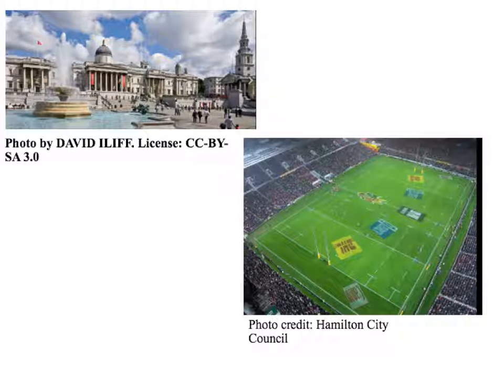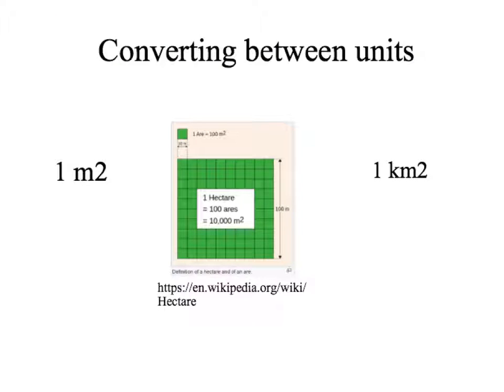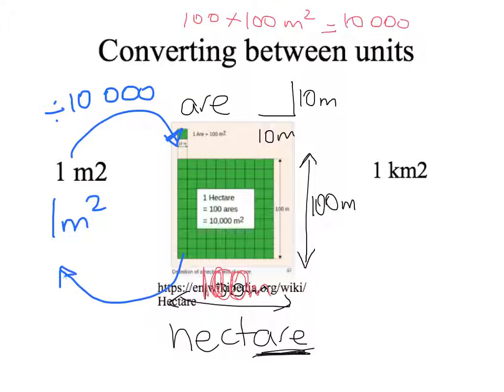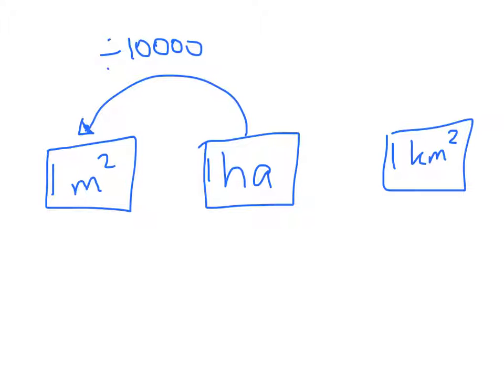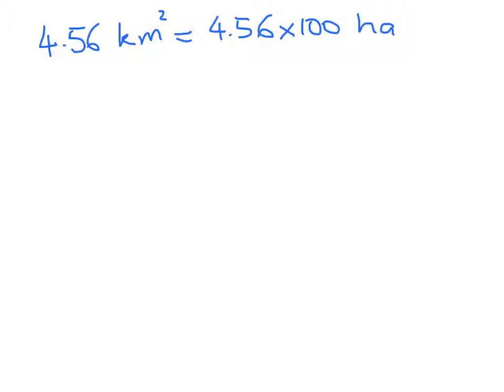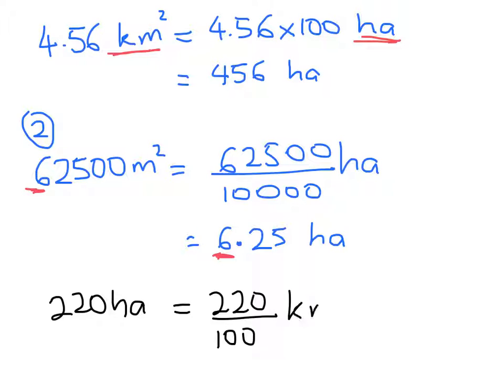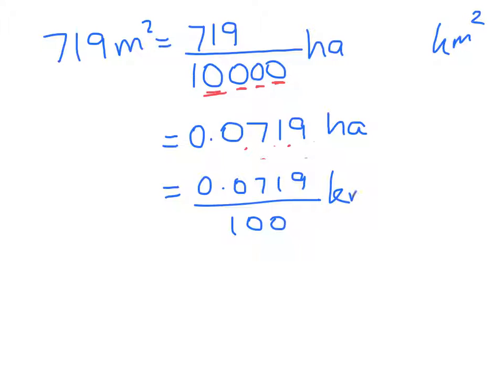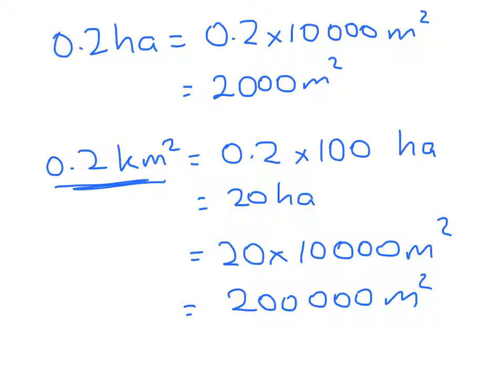10MAT TH Measuring land area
Hectares. Conversions.